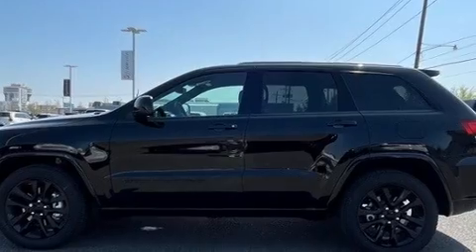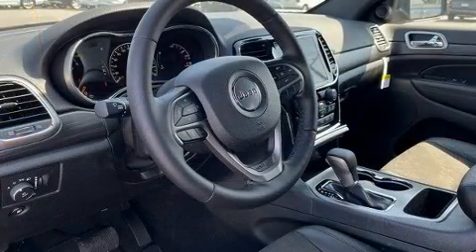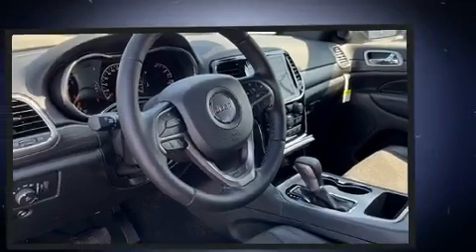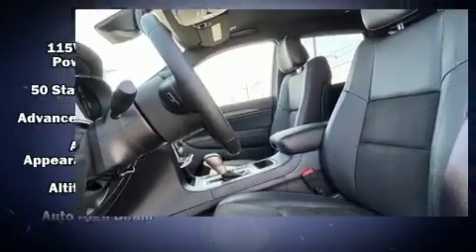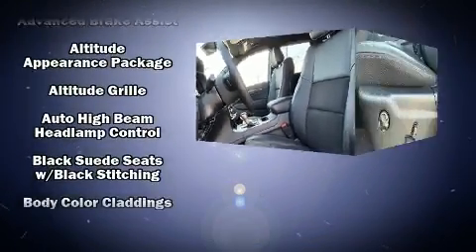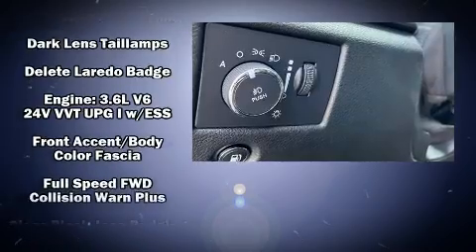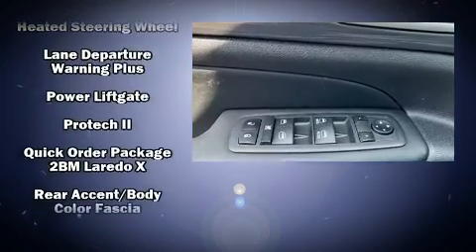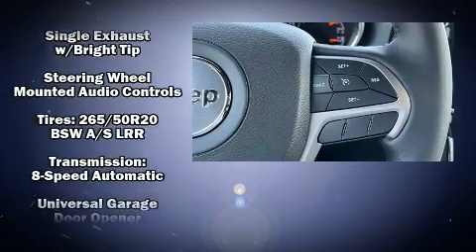2022 Jeep Grand Cherokee WK LAREDO X 4X2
Bergeron Chrysler Dodge Jeep Ram
3525 Veterans Memorial Blvd
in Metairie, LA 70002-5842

Under the hood you'll find a 6 cylinder engine with more than 270 horsepower, and for added security, dynamic Stability Control supplements the drivetrain. A wealth of standard features means that you no longer have to sacrifice. Like heated seats, a rear window wiper, voice activated navigation, telescoping steering wheel, power door mirrors, remote keyless entry, a roof rack, and power windows. Features such as automatic climate control and leather upholstery prove that economical transportation does not need to be sparsely equipped. Passenger security is always assured thanks to various safety features, such as: dual front impact airbags with occupant sensing airbag, head curtain airbags, traction control, brake assist, anti-whiplash front head restraints, a security system, an emergency communication system, and 4 wheel disc brakes with ABS. Our sales reps are extremely helpful & knowledgeable. We'd be happy to answer any questions that you may have. Please don't hesitate to give us a call.